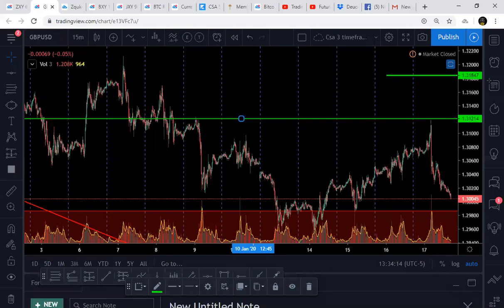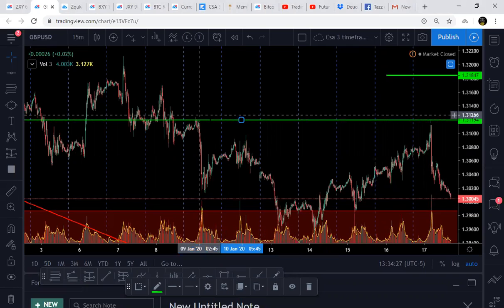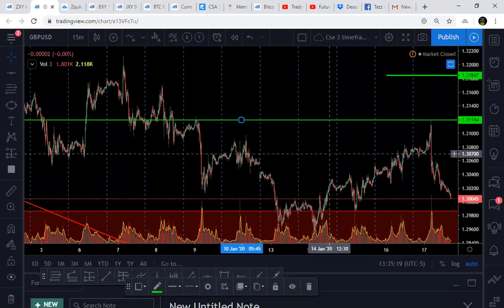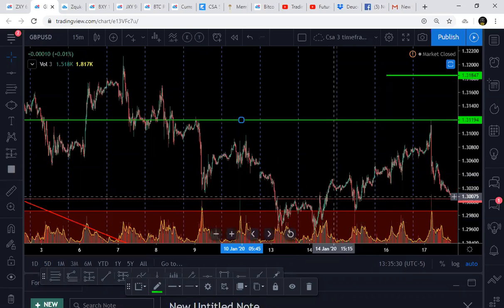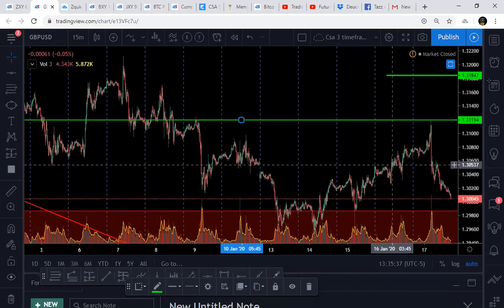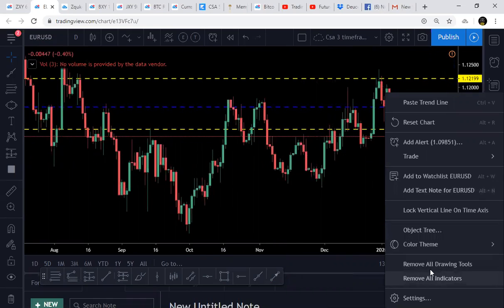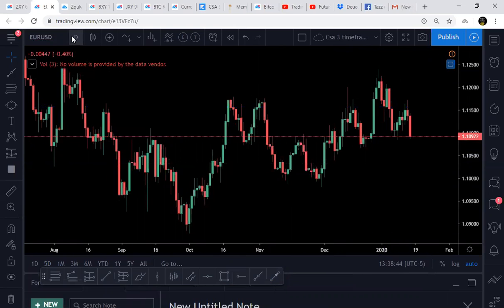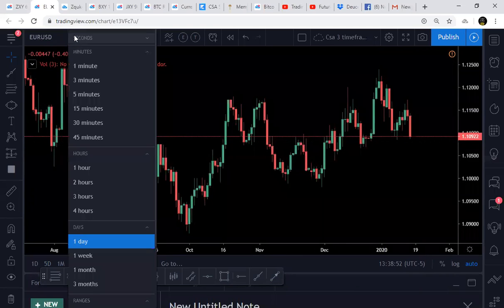From Start To Success , Session With A Beginner Trader Snippet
We start to dive in to market concept and also dwell into not only techincal but the underline drivers that keep the market moving , its one think to chart a chart its another to know why its moving